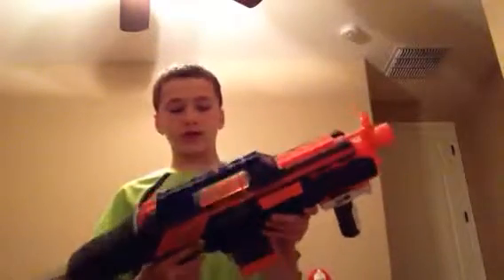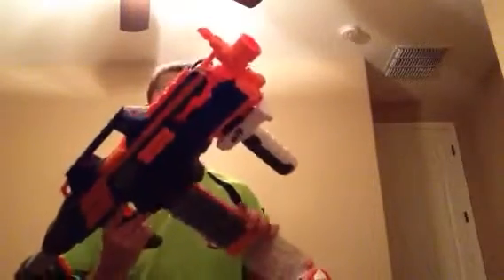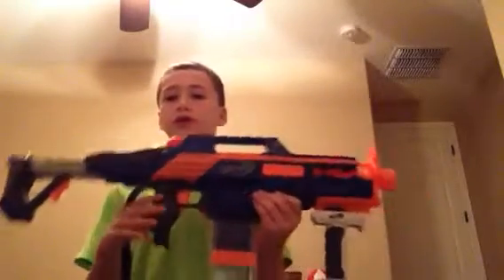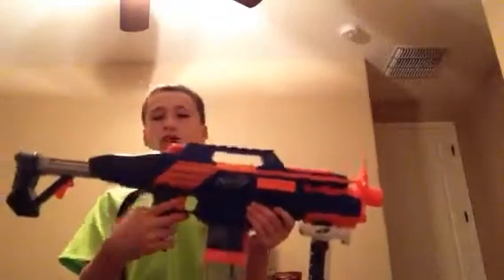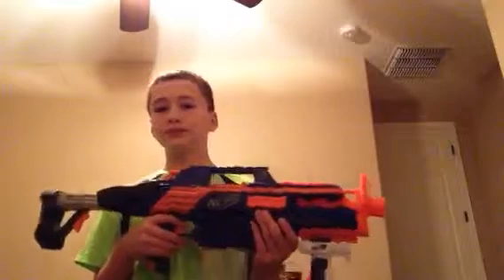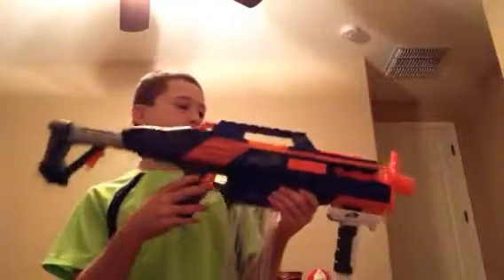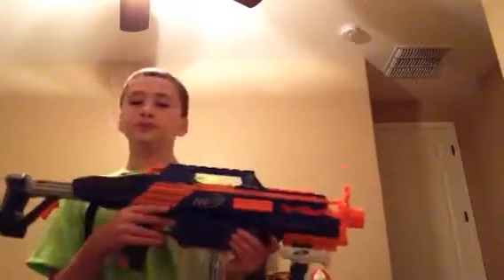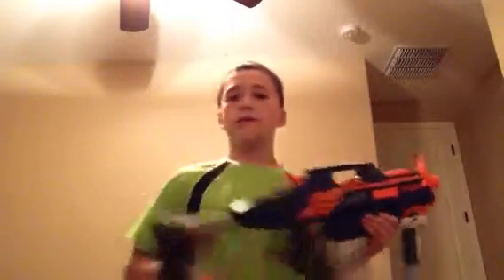Nerf review #1 Rapidstrike